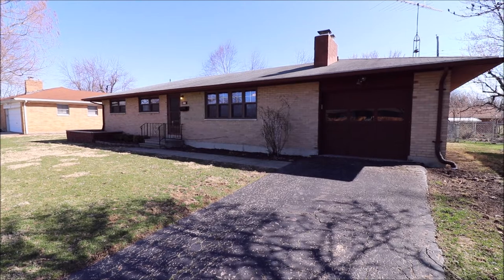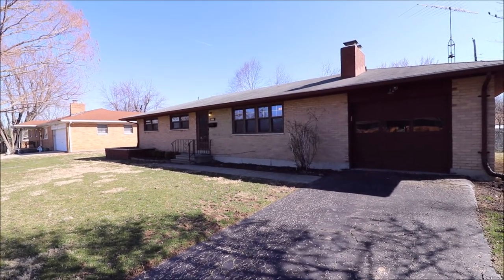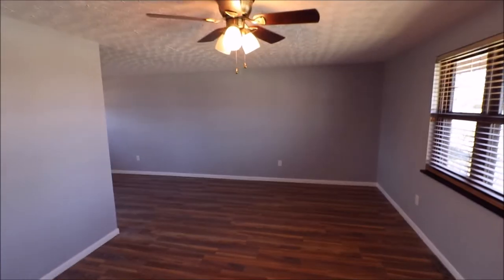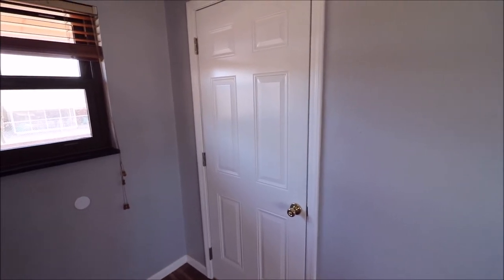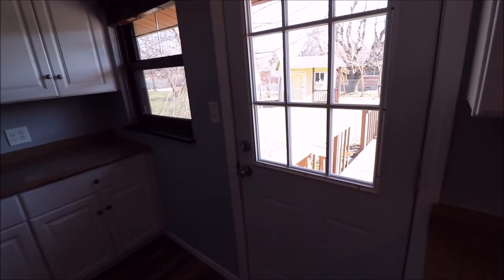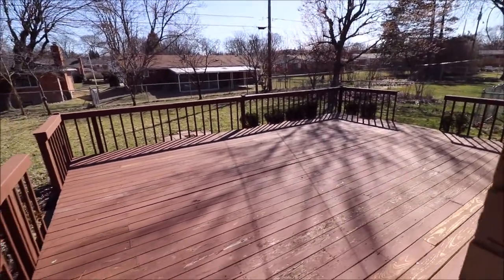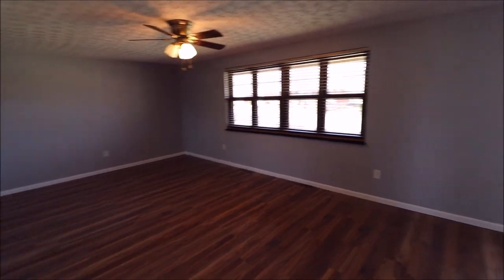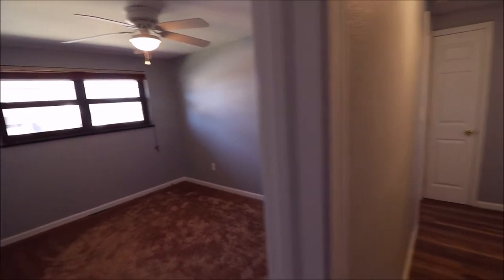Sold! 800 Cushing Avenue Kettering OH 45429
3 Bedroom, 1 Bath, 1 Car Attached Garage - $139,900

Fantastic 3-bedroom, 1 bath ranch located in the heart of Kettering. Step inside and take note of the spacious living room with loads of natural light. Living room flows into the dedicated dining room and newly remodeled kitchen. Loads of cabinet space, new tops and easy access to the back deck for grilling. New doors, trim, light fixtures and paint are a common theme as you tour the home. 3 bedrooms and the full bath complete the first-floor tour of the home. Head down to the partially finished basement that holds loads of potential including a head start on a basement bathroom.  Step out back before you go to see the fully fenced yard, large deck and storage shed. Schedule a showing today.

Welcome to Kettering City Elementary Schools
Welcome to Kettering City Middle Schools